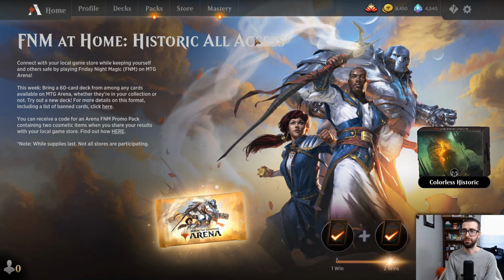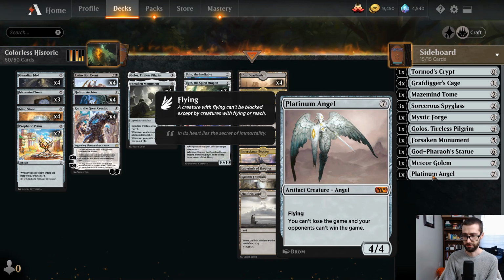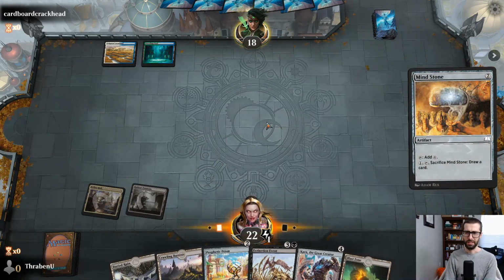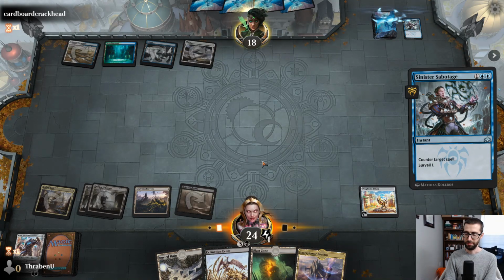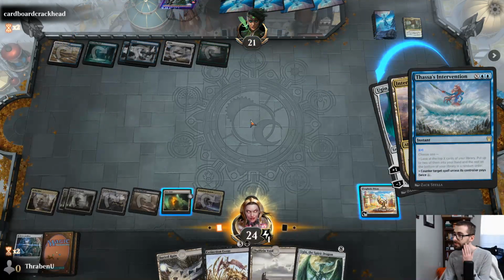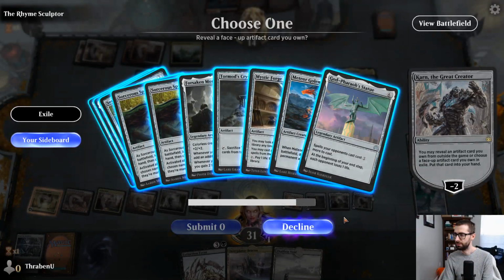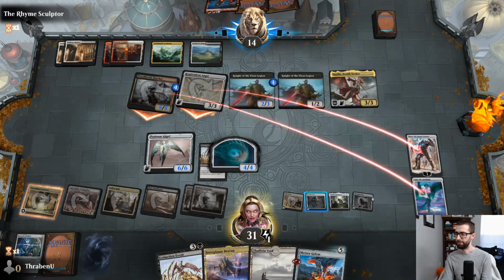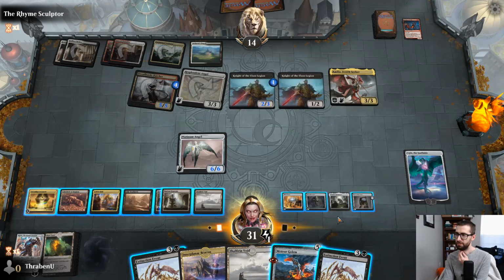Historic Colorless Ramp- Casting Big, Dumb Stuff Fast!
In this Magic: Arena video, I give the colorless ramp deck featuring cards like Karn and Ulamog a shot.